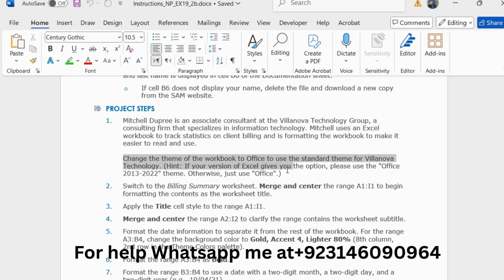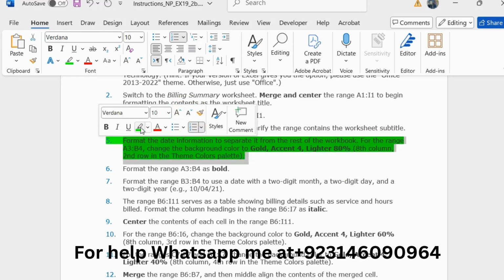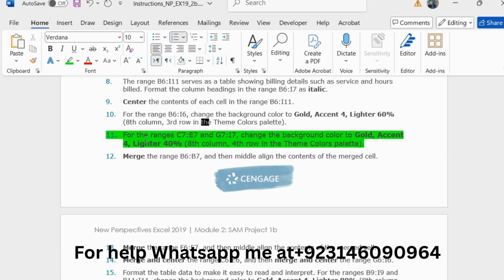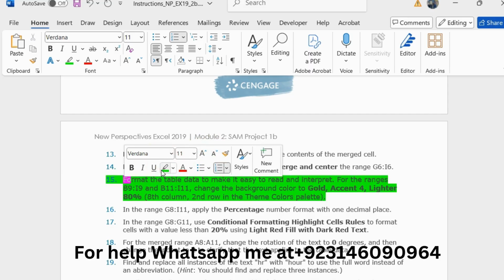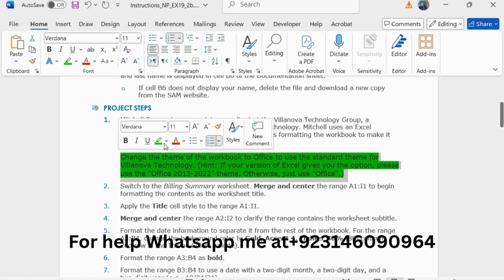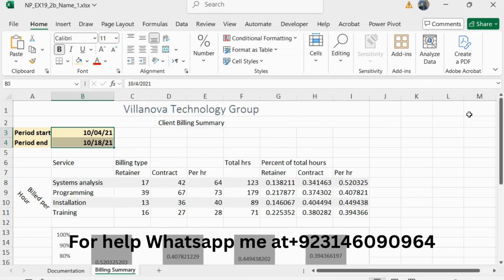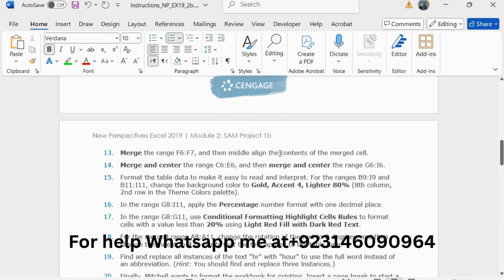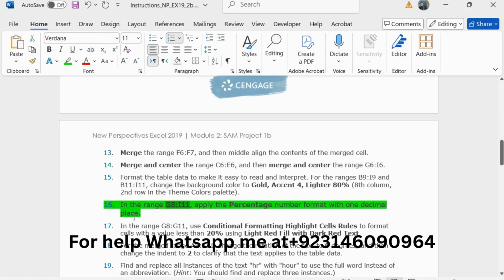New Perspectives Excel 2019 Module 2 Sam Project 1a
New Perspectives Excel 2019 Module 2 SAM Project 1a – Step-by-Step Complete Solution

This video walks you through the full solution for New Perspectives Excel 2019 Module 2 SAM Project 1a. It is perfect for students who are working on SAM projects, Excel assignments, or learning Microsoft Excel skills from the New Perspectives textbook.

In this tutorial, you will learn:

✔️ How to complete SAM Project 1a step-by-step
✔️ Worksheet formatting and cell styles
✔️ Basic formulas and functions in Excel 2019
✔️ Working with tables and data ranges
✔️ Page layout, print area, and workbook setup
✔️ Tips to solve SAM Excel projects correctly

This video is highly useful for college students, computer course learners, and anyone preparing Excel practical projects or exams.